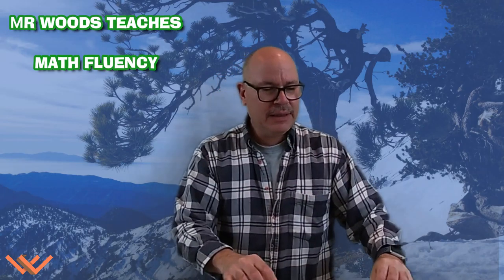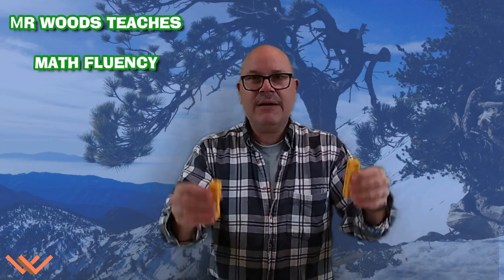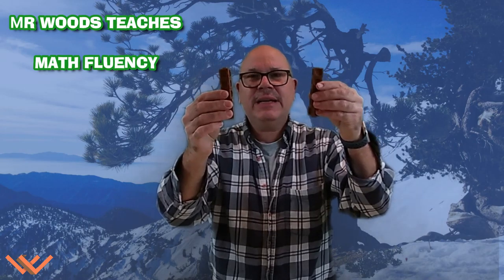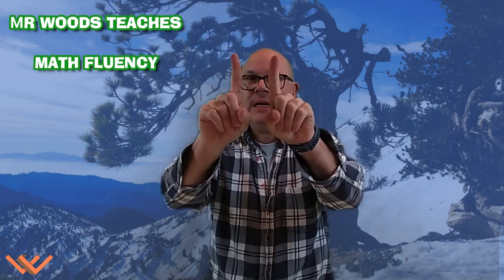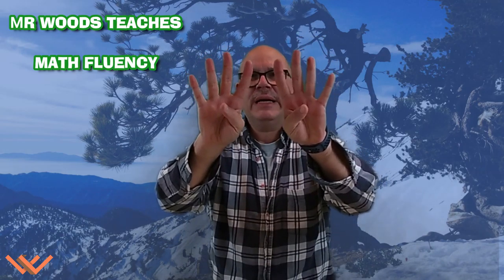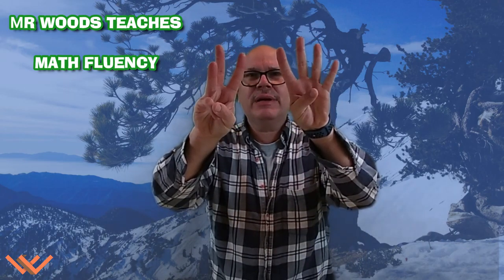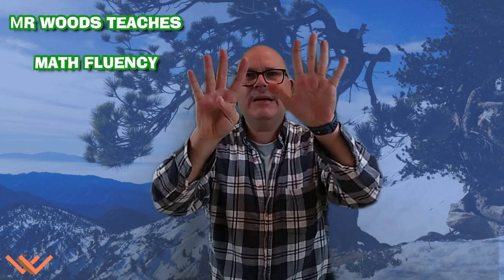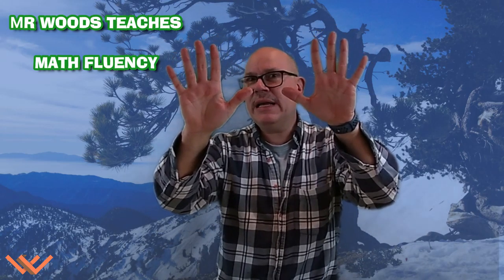Mr Woods Teaches | Math Fluency | Number Sense | Small Doubles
Math Fluency

Music/SoundFX

Videography/Photography

Number Sense, Math, Early Math, math fluency, K-8, Pre-K, TK, A Binx Production, Multiplicative Addition, Multiplication, Facts